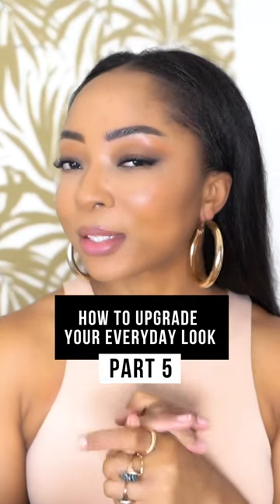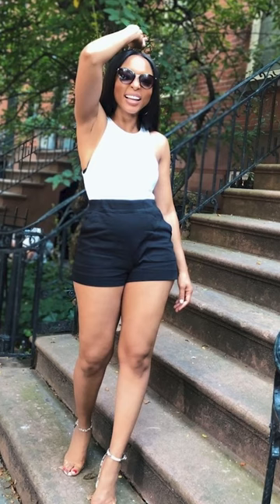How to Upgrade Your Everyday Look - Part 5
My $129 interior designer designed the living room decor behind me. Wanna book your own designer? Here’s the link!

(Find all my favorite must-haves here! Trust me, it doesn't get added to the list unless it's a game-changing favorite!

B O O K A B R A N D C O N S U L T A T I O N W I T H M E